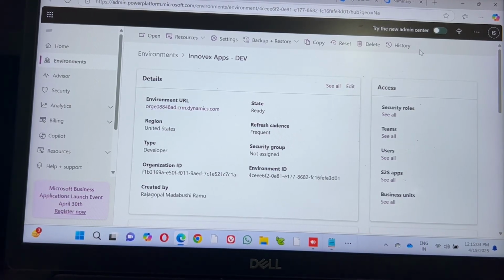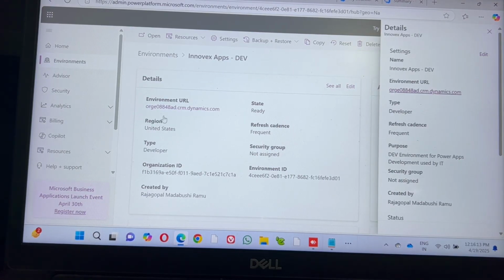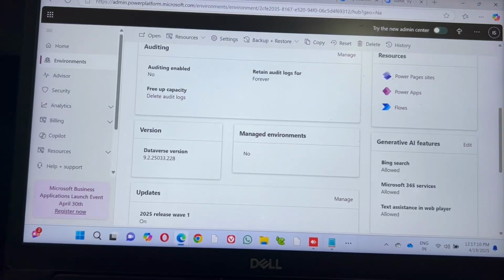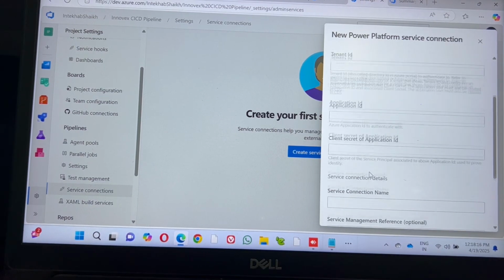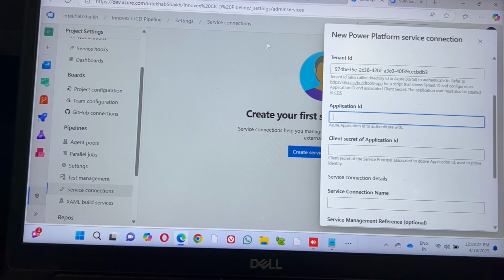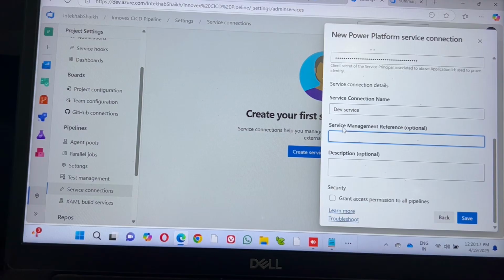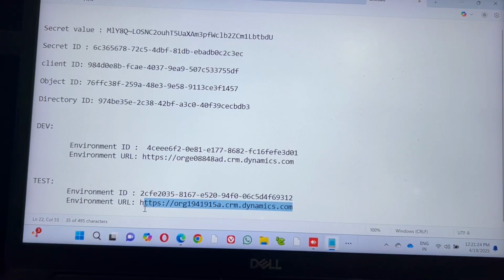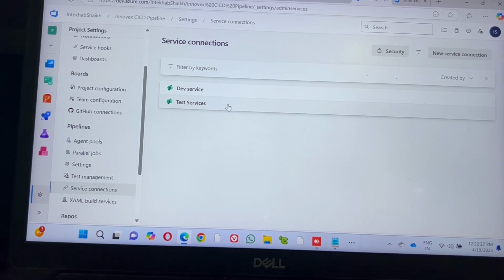CICD - Video5 - Service Connection DEV and TEST